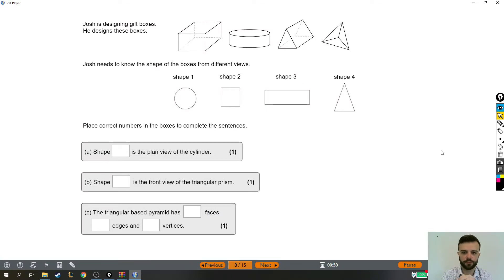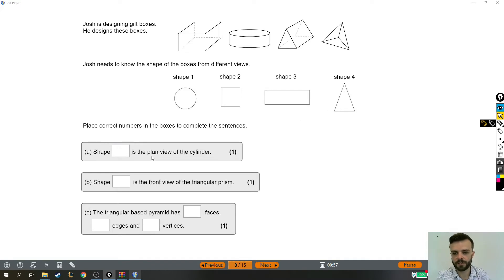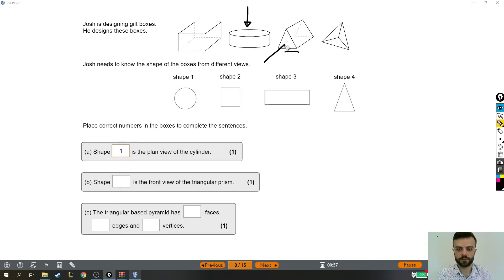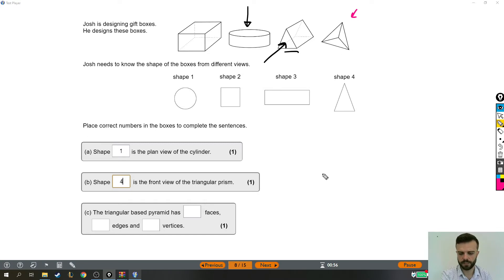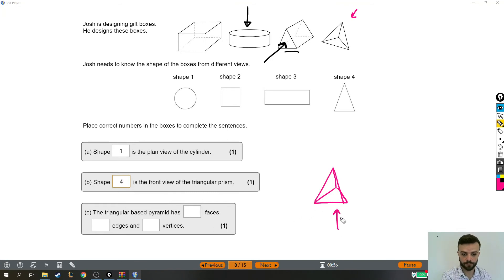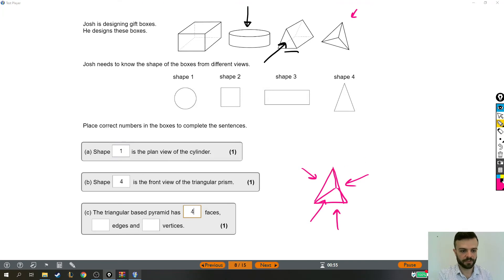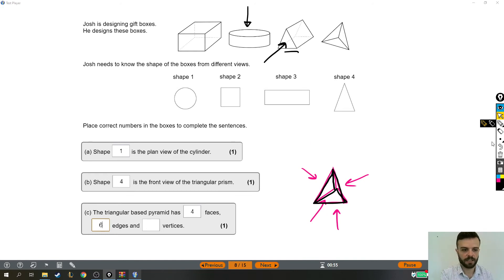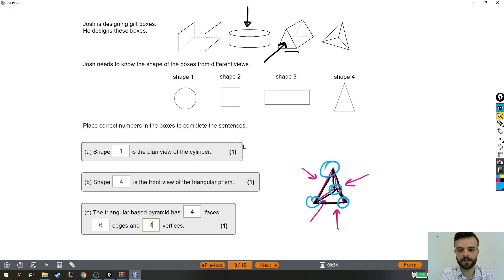Functional Skills Maths Exam Solution - Level 1 Practice Test 1 - Question 8